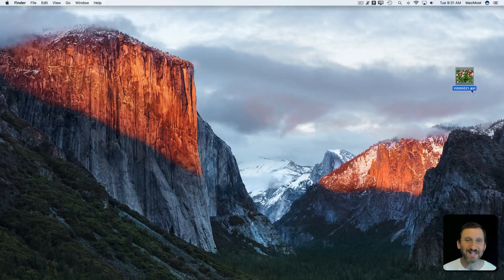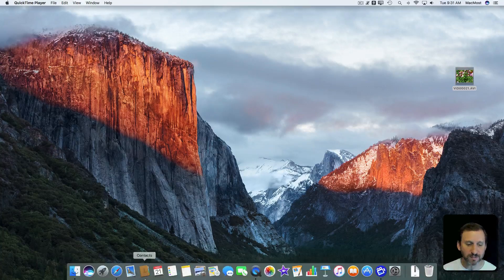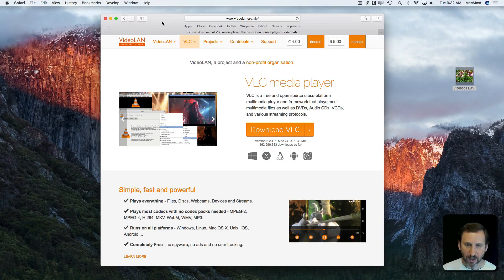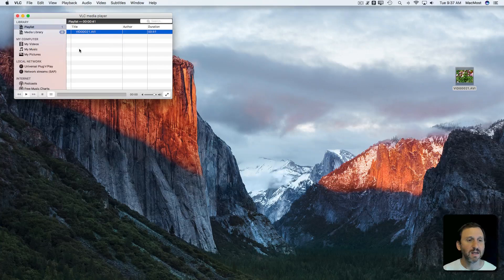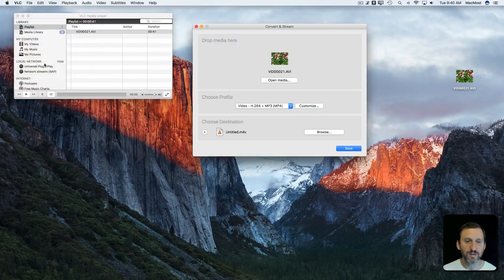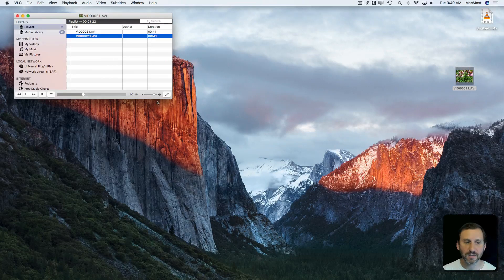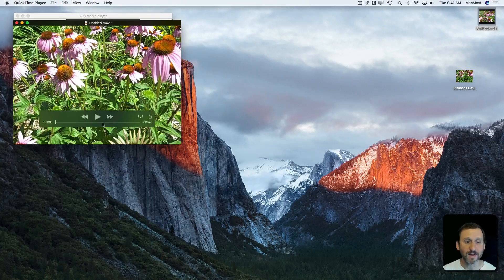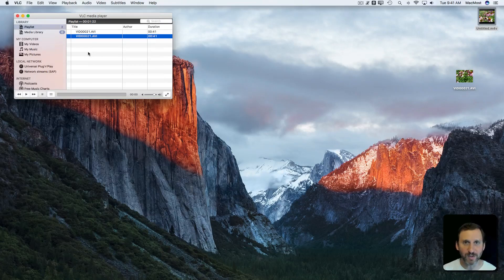Using VLC To View Unplayable Video (#1365)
If you ever come across video files that won't open in QuickTime Player, you can use the free VLC Player app to view them. This popular app has been around for a long time and can also be used to convert videos to a more standard format.